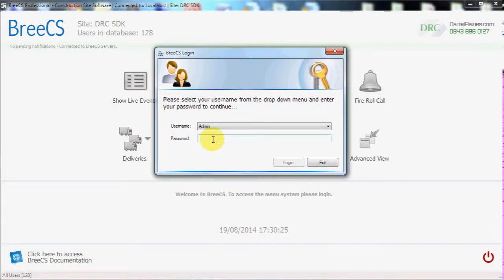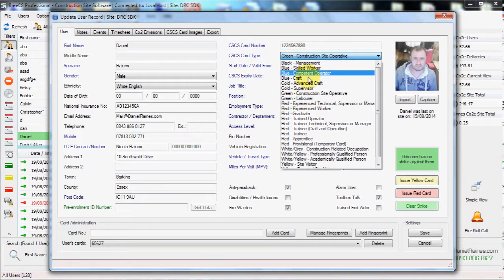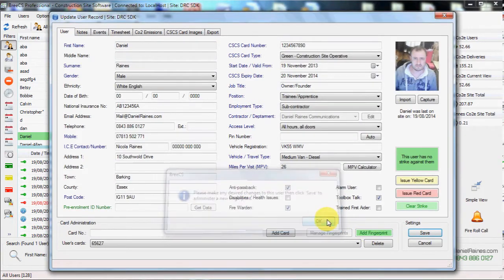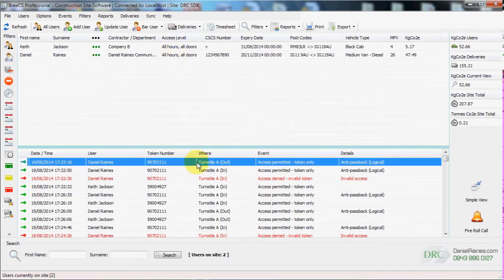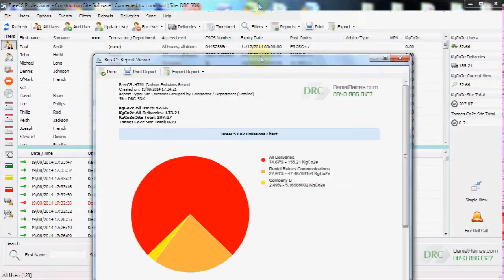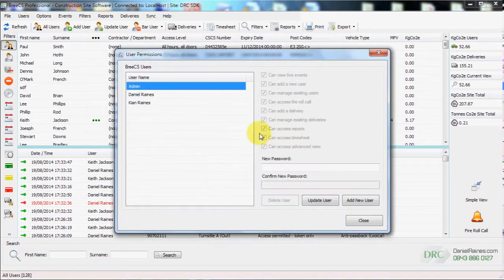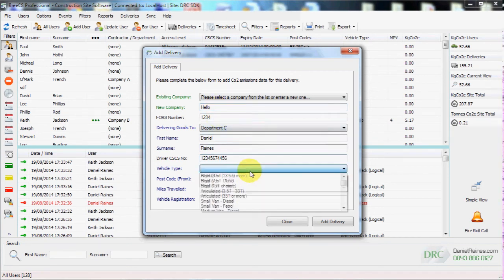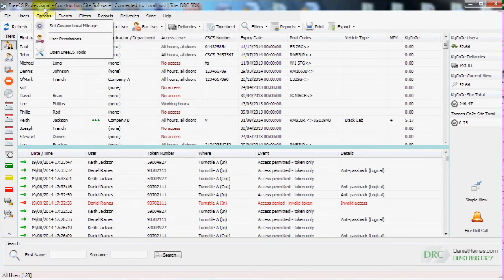BreeCS - Construction Site Software - Access, Co2, CSCS, Net2, iEvo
BreeCS is a software package that integrates directly with Paxton Net2 Access Control to give construction sites an easy front-end for administering access control, time and attendance, CSCS cardholders and the Co2 those users produce. BreeCS also integrates with iEvo Reader and CSCS Go Smart enabling a comprehensive approach to the management of all users and deliveries to site.

BreeCS can fully manage the Paxton Net2 database allowing you to add and edit users but with the addition of Co2 Emissions data, CSCS card images, Strike system, iEvo fingerprint support, Pre-enrolment and the ability to export all of this information into a fully compiled html file.

BreeCS has a range of options for showing Co2 Emissions for both users and deliveries to site. Each report shows an interactive pie chart along with a legend showcasing Co2 in KG and an overall percentage. When displaying reports in detailed mode you will also see a list of every user/delivery associated with that report. All reports can be printed and saved in a compiled html format.

BreeCS has the ability to bar a selected user by setting their access level to 'No access' thus preventing site access. We can take this one step further by selecting bar user with alerts and if the user presents a token / fingerprint to any reader a visual alert will be displayed along with the name, location and a picture of this user.

BreeCS also has Time and Attendance built in so you can see who has been on site and how many hours they have worked. You can filter timesheet data via a drop down menu so you only see the data you are interested in. In addition, you can select an individual user or a complete department. All timesheet data can be printed and exported in either CSV or HTML format.